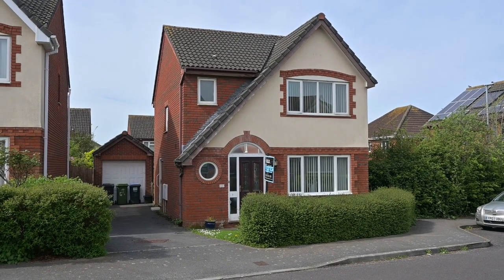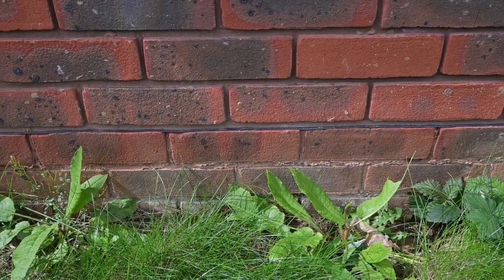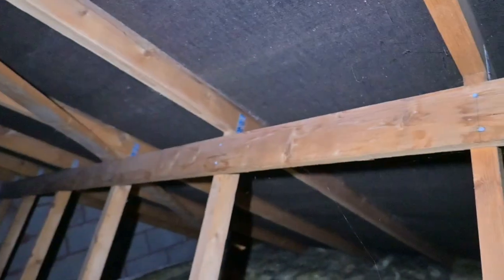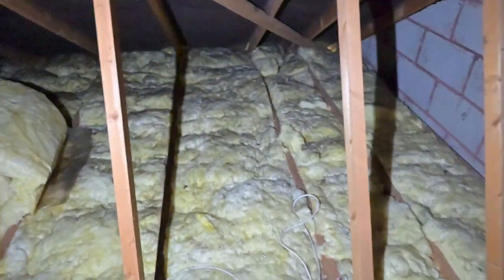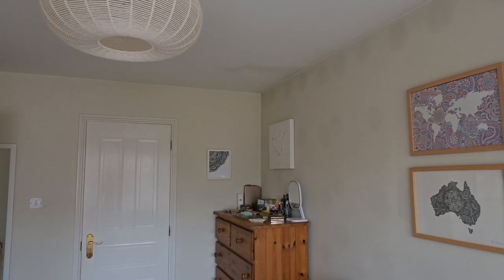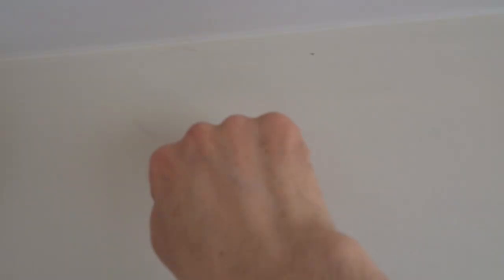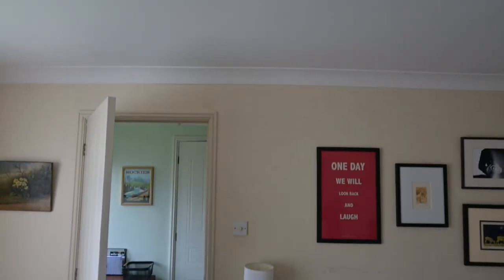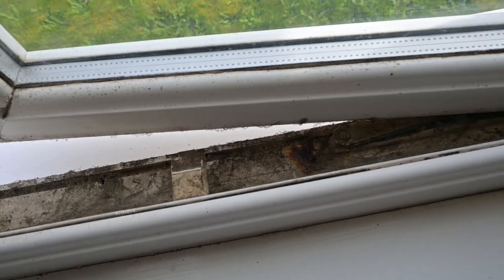Year 2000. A new house for a new millennium.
A description of a trussed rafter roof and an example of cold bridging.